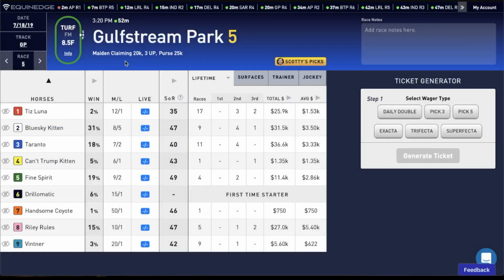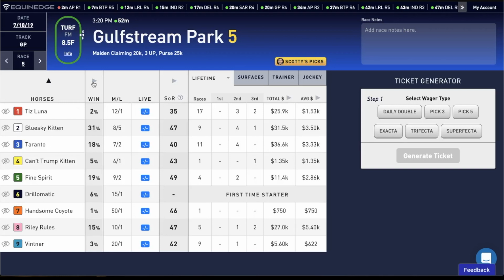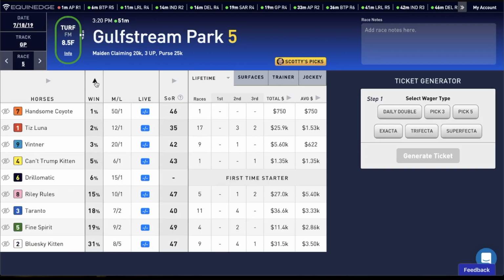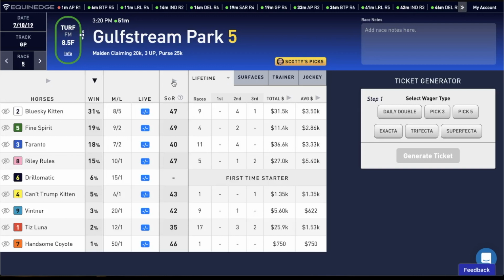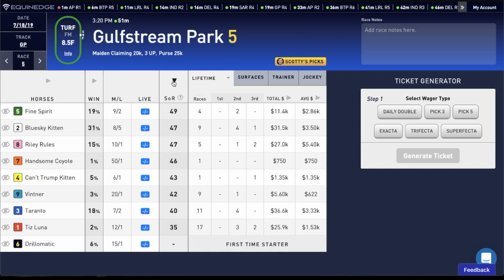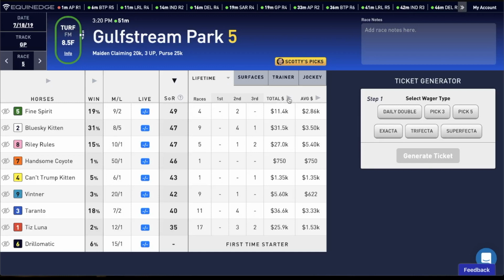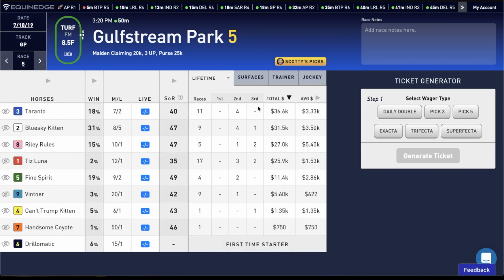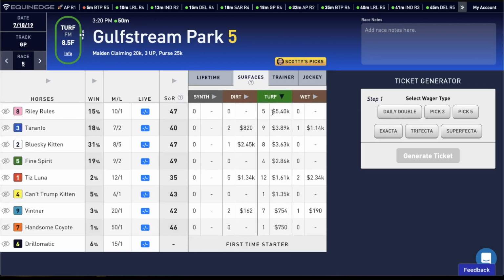How To Use The Sort Functions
In this video, we'll show you how to use the sort function. This lets you sort horses based on certain critical metrics.

By default, the horses are sorted by saddle cloth number.

But if you want to sort by Win%, strength of race, or any other provided metric, you can do so very easily.

EquinEdge: Let artificial intelligence give you an edge.